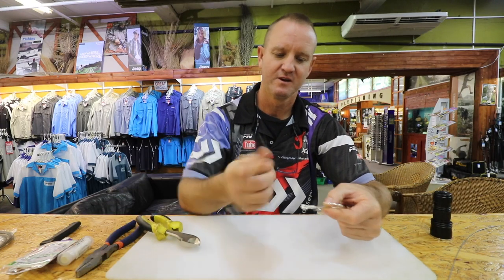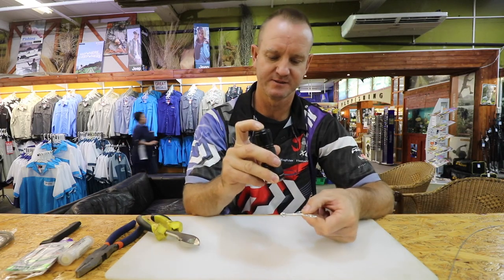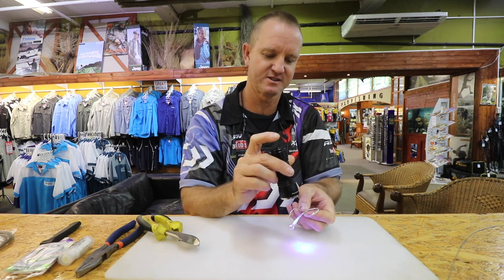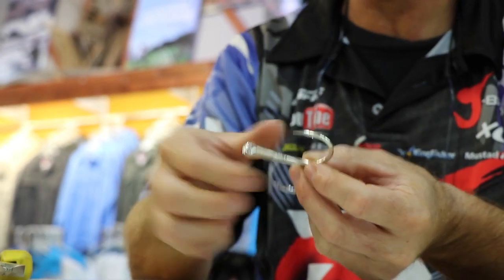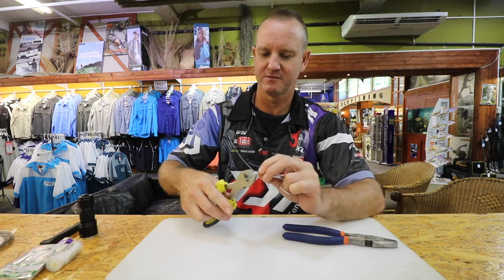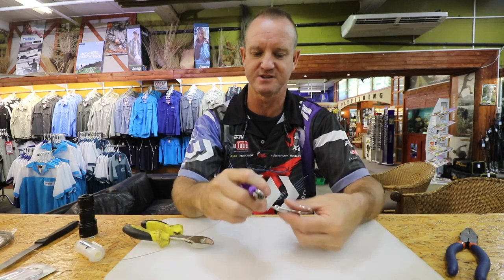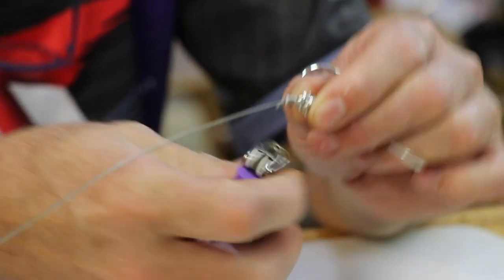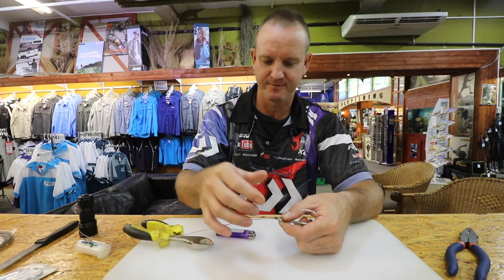Light Tackle Swim Bait Trace | ASFN Baits & Traces